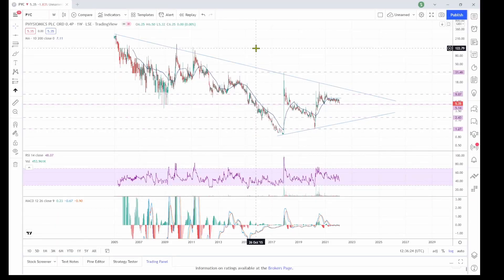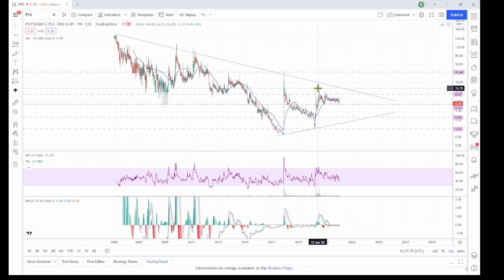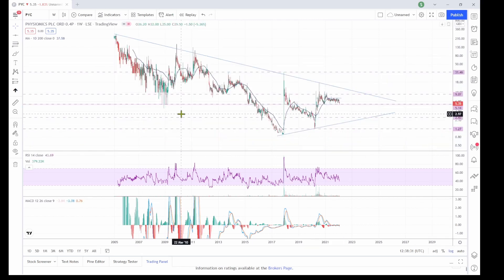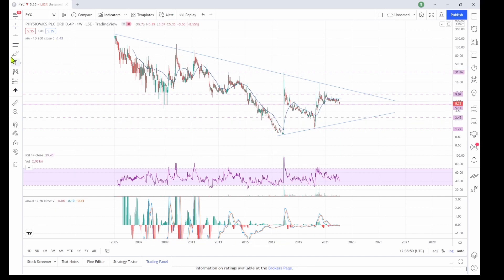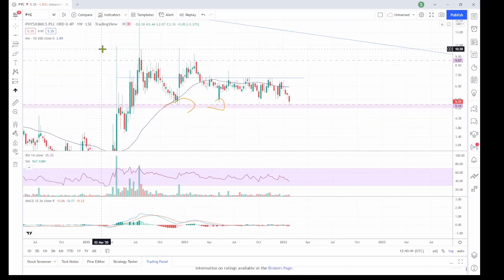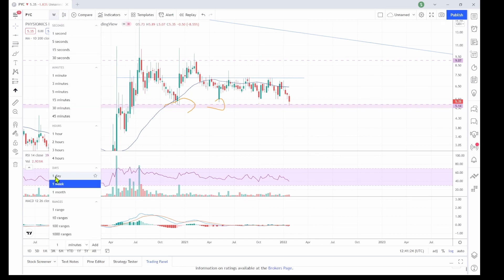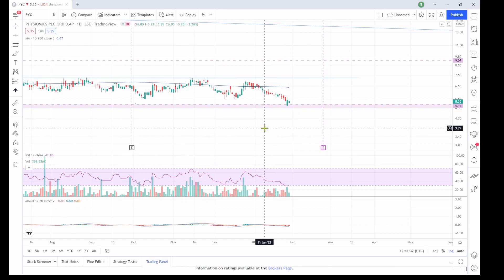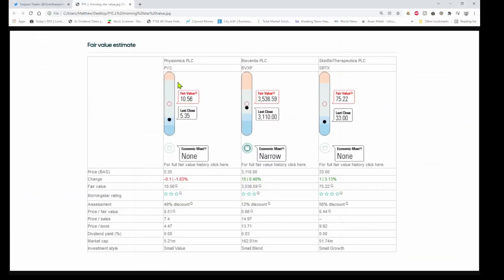Physiomics PYC chart review (PYC.L)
The opinions in this video are purely my own and NOT to be used in anyway as investment advice.

Sorry that the sound seems to go up and down. I tried to correct it in editing as best as I could.

I don't tweet much but if you are interested you can find me here!